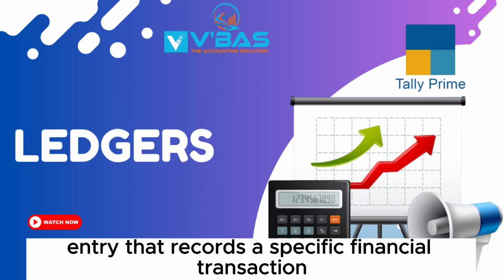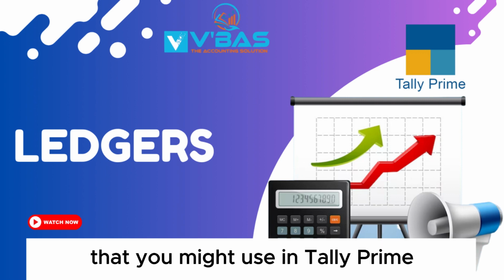leaders in tally prime | tally prime tutorial | leaders kya hota hai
Hello Everyone
Welcome to V`BA Solutions Official You Tube channel,
Last Video We Learn about what is groups  in Tally Prime.

If you haven't seen my last video then go to our channel and watch it

in this video we learn about what is leaders  in  company in tally prime

Step by Step Clearly Show About What is Gateway of tally in Tally Prime.
Because in this channel you will get the information of all the functions related to accounting.

And for more information related to accounting, do not forget to install our official app because in this app you will get to learn more about accounting from accounting expert with live support.